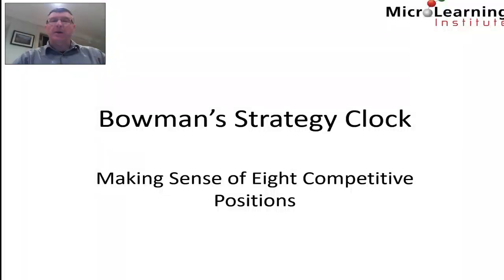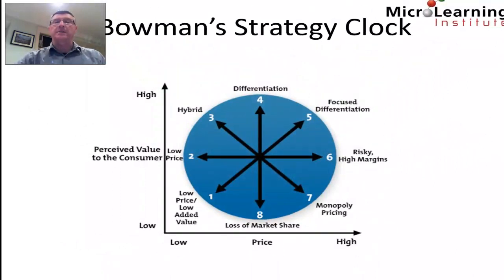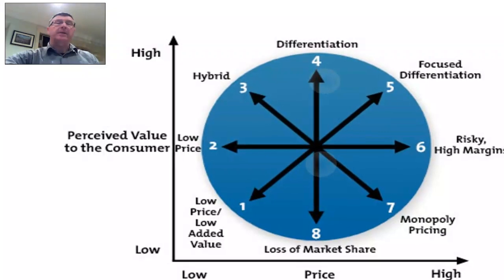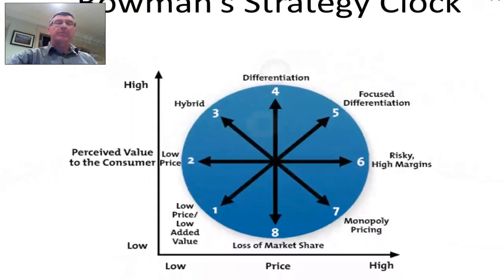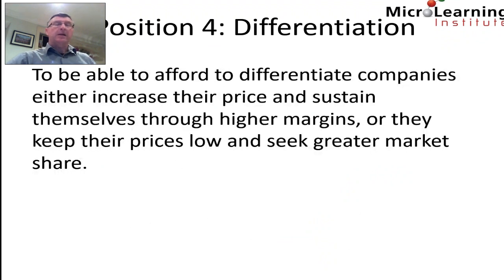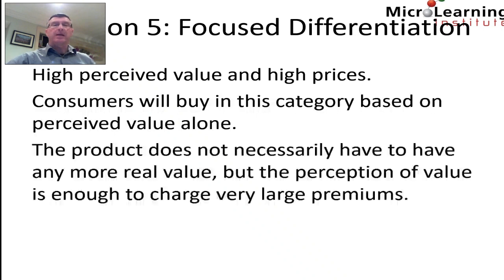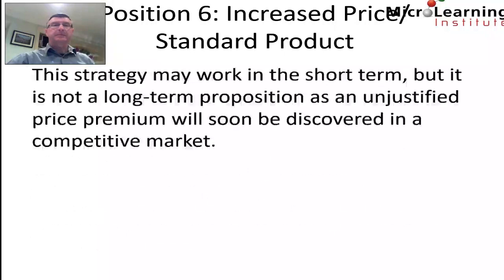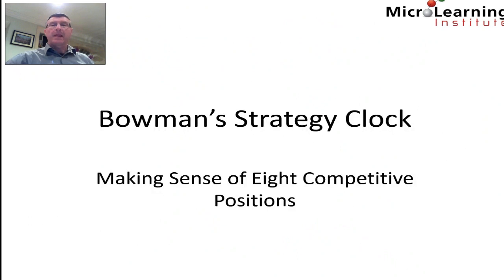1330 Bowman's Strategy Clock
Bowman's Strategy Clock